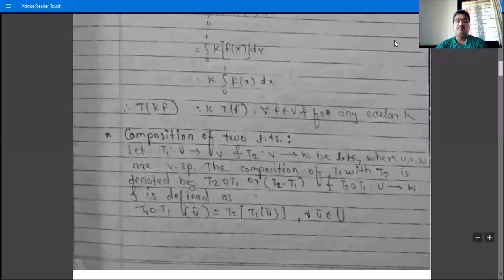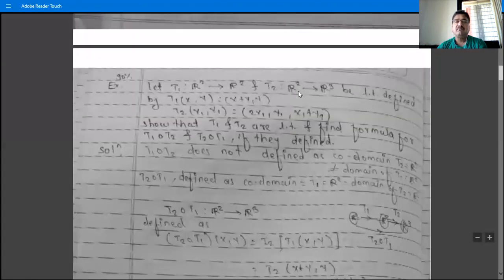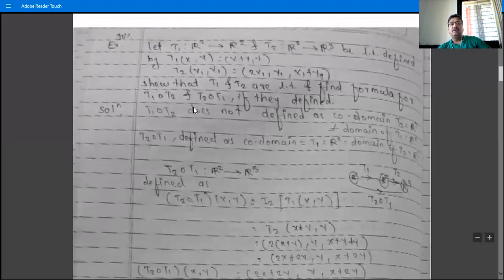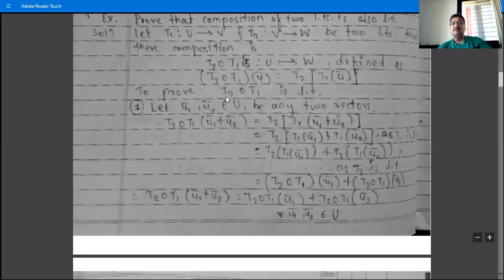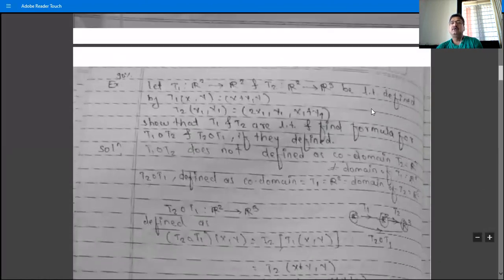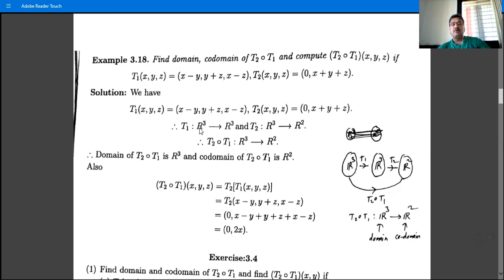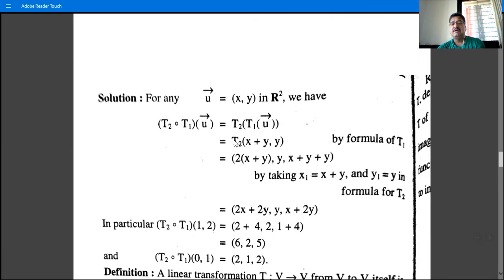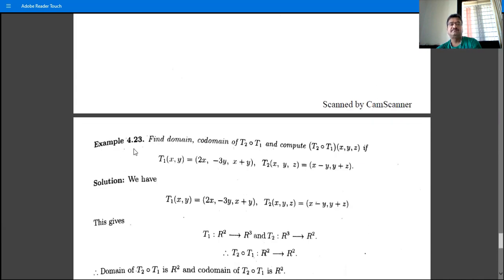35.S.Y.B.Sc.(Sem.-II)( Paper-I, Linear Algebra) Linear Transformation -3 Dr.B.D.Gavhane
Composition of Linear transformations -Definition  and Examples